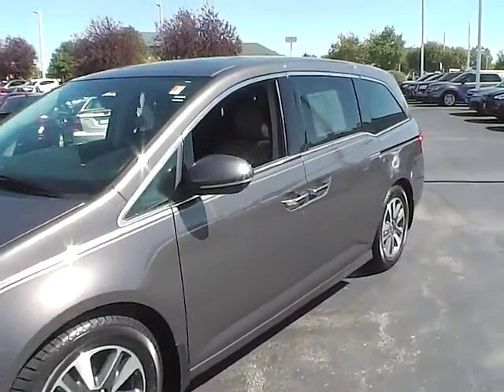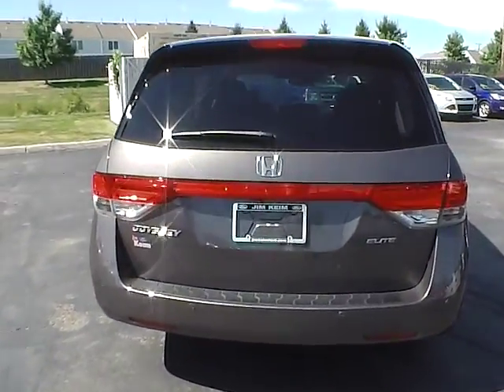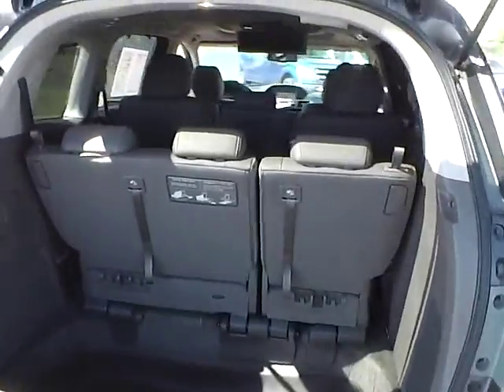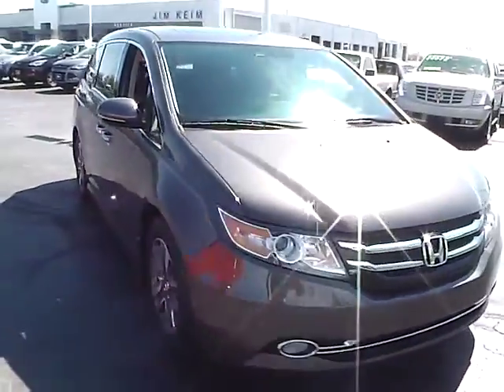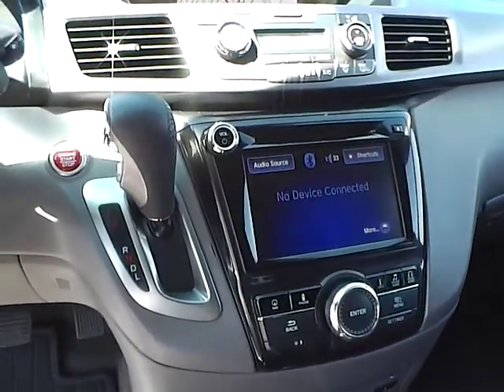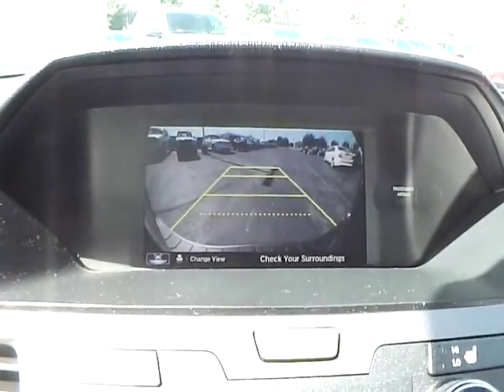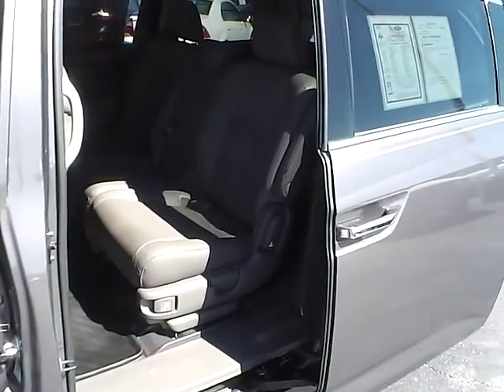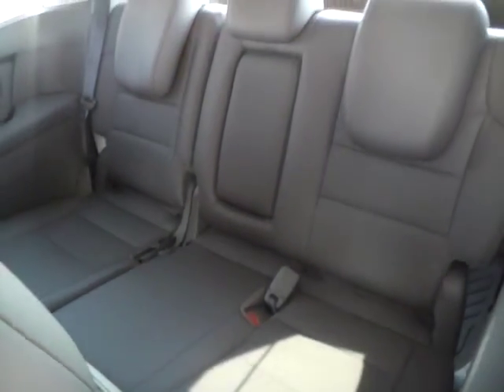TD15357A 2014 Honda Odyssey Touring Elite For Sale Columbus Ohio